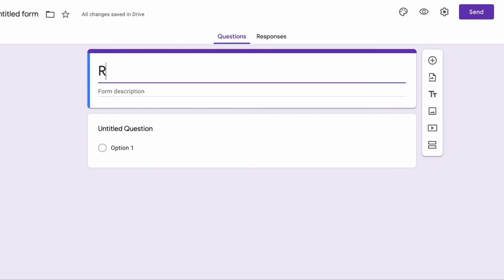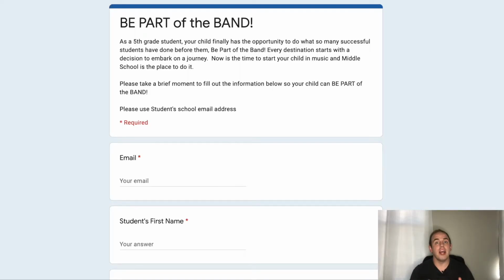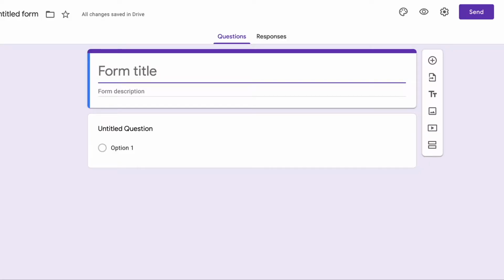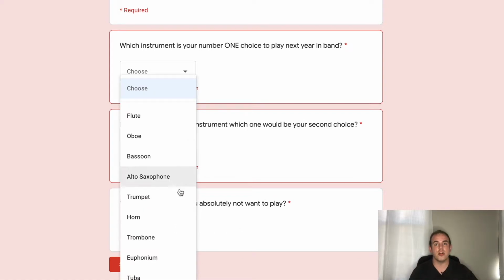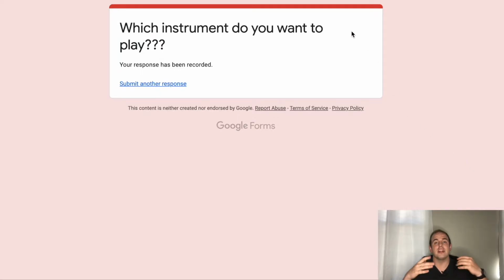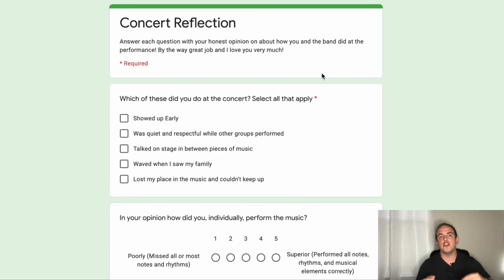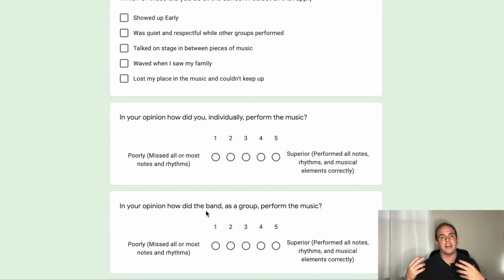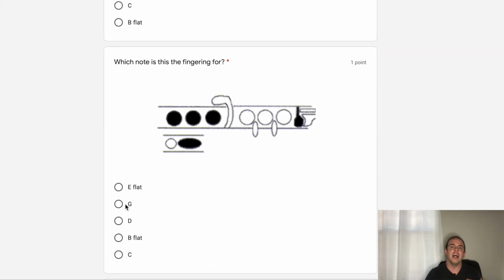5 Ways to Use Google Forms in Your Band Program | The Blended Band Room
This channel is dedicated to providing music and band teachers with cheap and effective tools integrate technology into daily instruction. This video focuses on 5 effective ways to integrate Google Forms into your band program! The five ways are Recruitment, Teacher Evaluation, Concert Reflection, Quizzes, and Instrument Selection.

Copy this link to find copies of all the forms used in today's video!

"Classroom Management in The Music Classroom" by David Newell

NOTE- THE ABOVE LINK DOES NOT MAKE MONEY JUST A BOOK I LOVE!